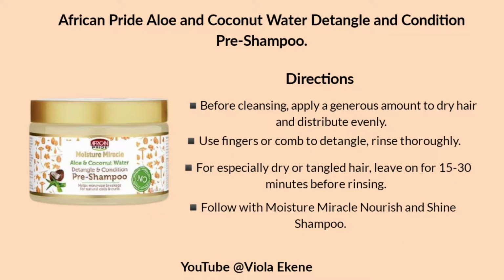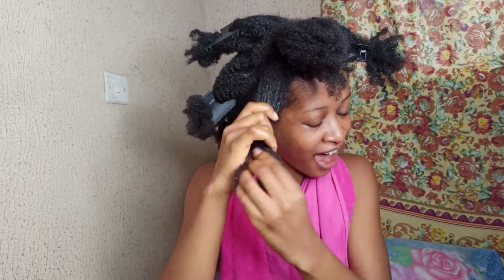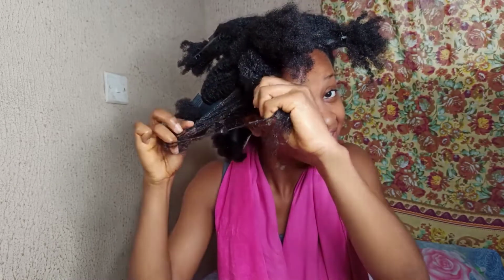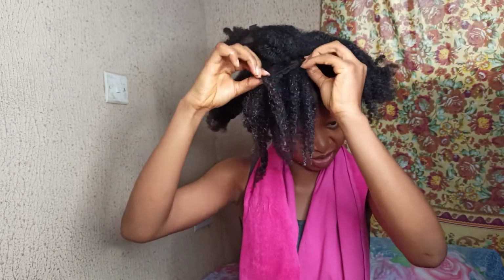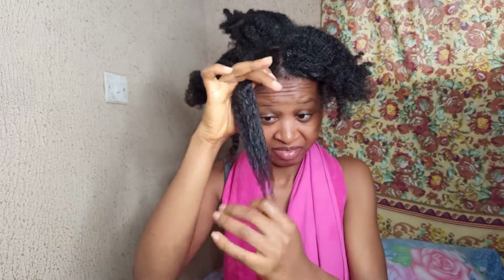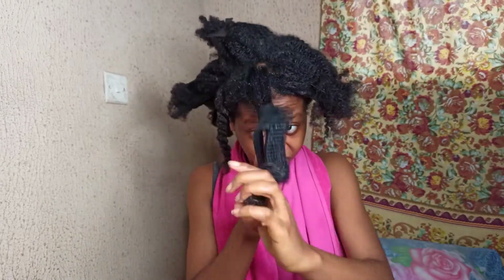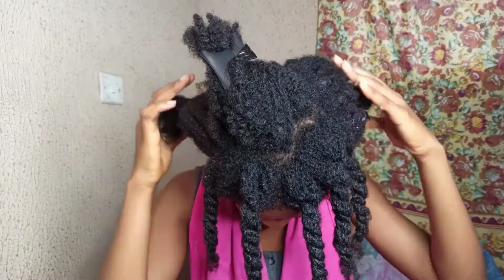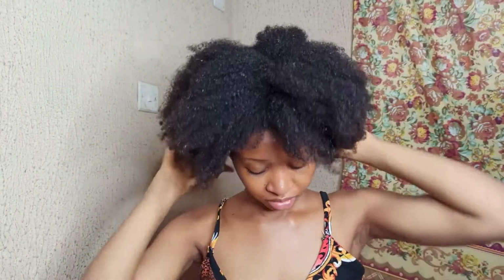African Pride Moisture Miracle Pre-shampoo review on 4c hair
If you'd love to support me, here are two ways. It'll really go a long way in aiding more beautiful production of video contents like this here on YouTube. I'll also be able to finally get a camera and more lighting to create better quality videos! It's also a pat on the shoulder😃 Yayy!
First, you can drop a tip for me on Shukran with any amount! Click this link 👇🏾 to tip me.

Listen to the latest episode of my podcast; Calm Down Podcast. It is available on all Podcast listening platforms and apps
anchor.fm/viola-the-radio-nerd

Musician: Jef